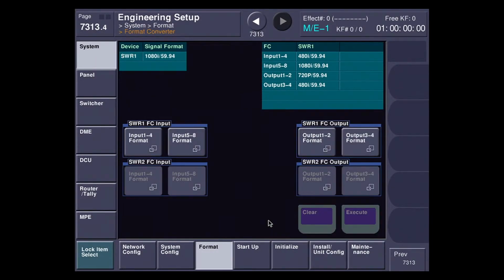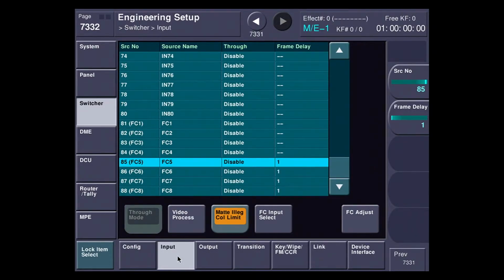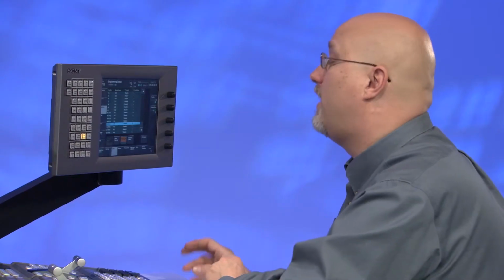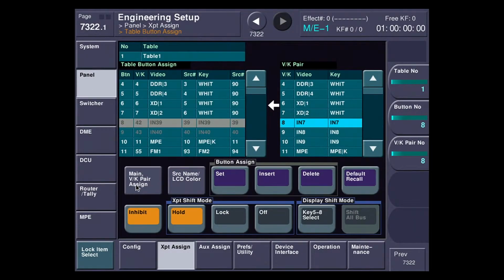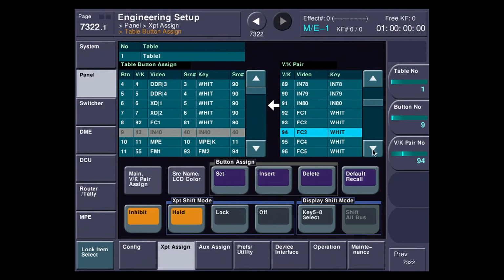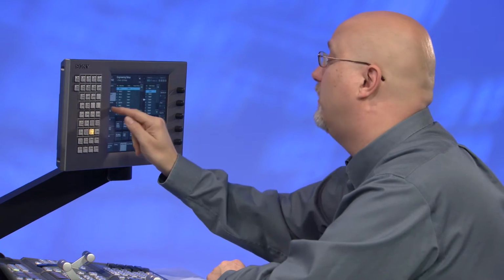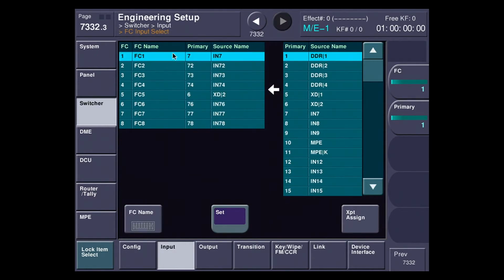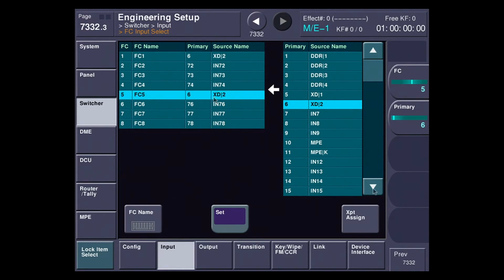MVS-7000X, MVS-8000X Format Converter Demonstration Video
Learn more about the available internal format conversion available for the MVS-X series switcher